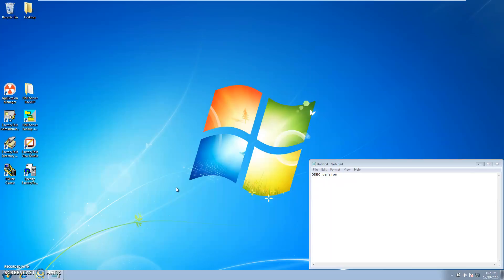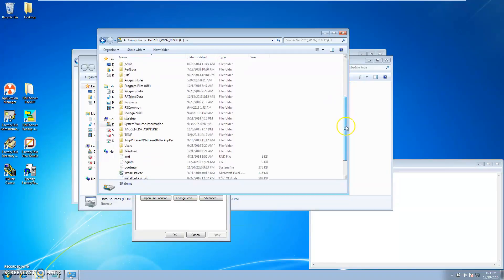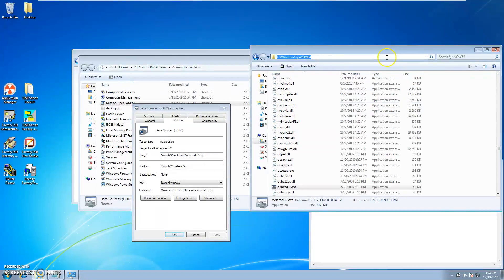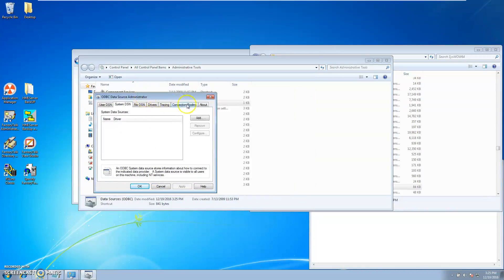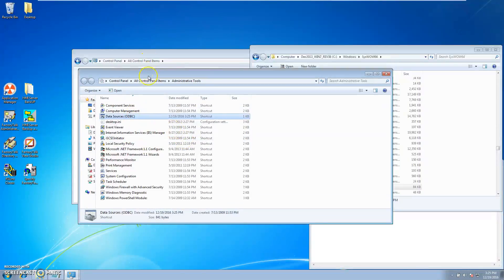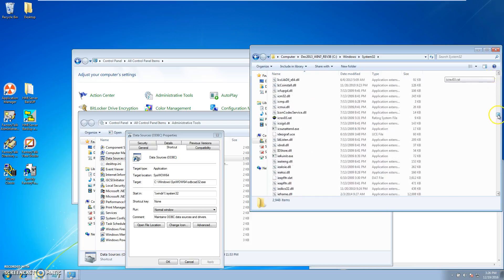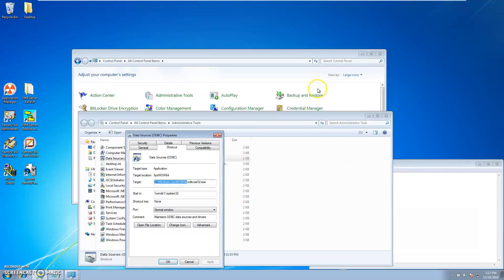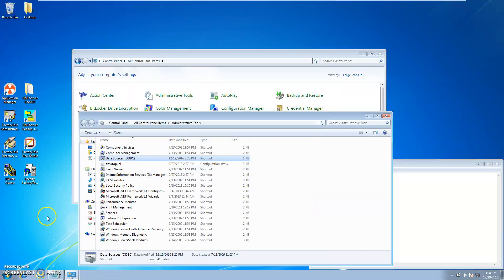Database: What ODBC are you using?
ODBC common mistake that a lot of people do is to set up their database but they fail to make sure what version of ODBC they are using, this video will clear that up for you.